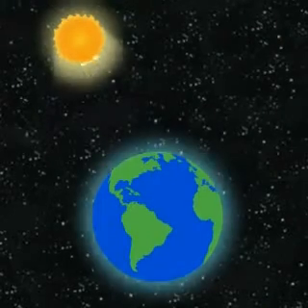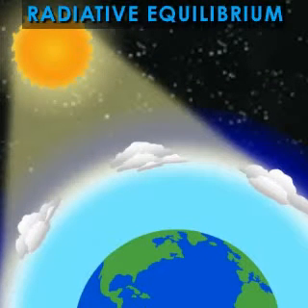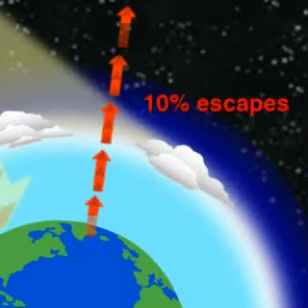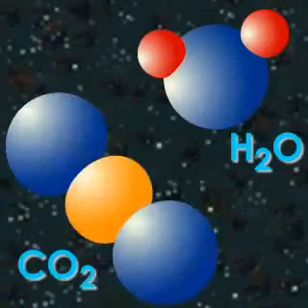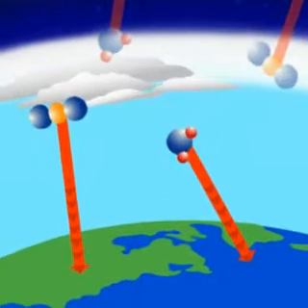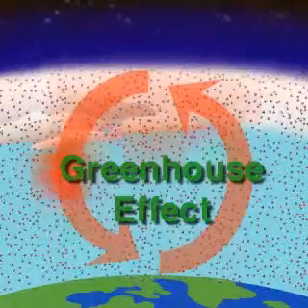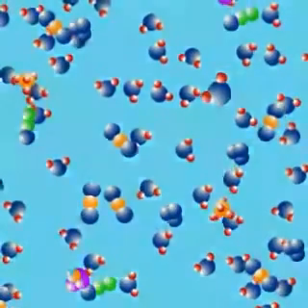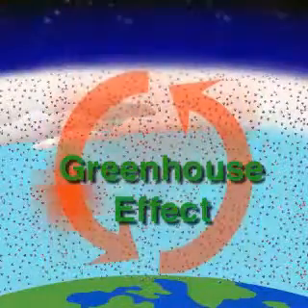Green house effect